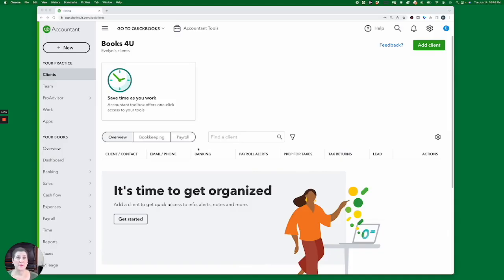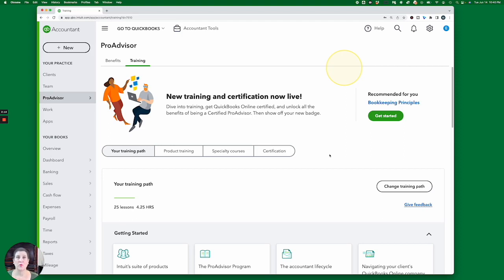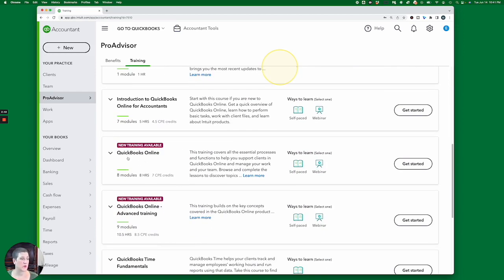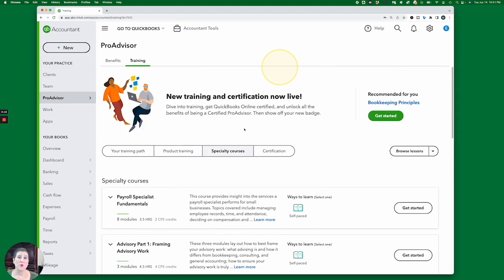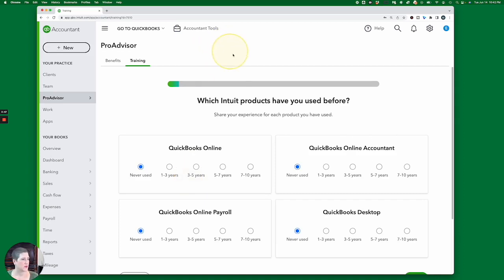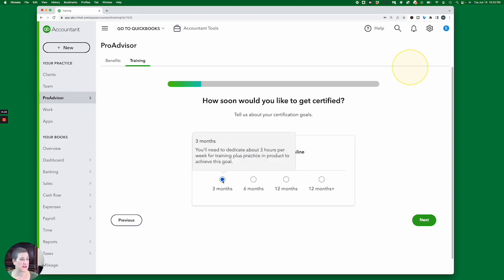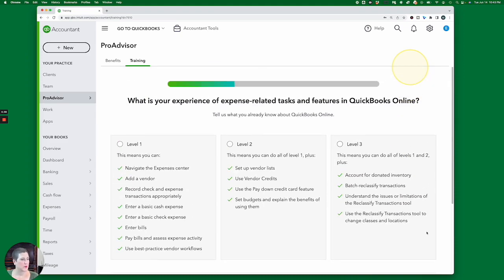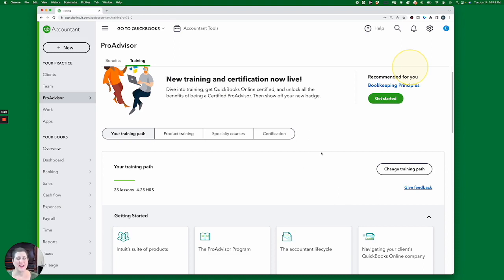Where is the QBO ProAdvisor Certification test?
Intuit just released a new interface for brand new QBOA users, which includes a new location for the certification tests and a new "training path" to help you pinpoint exactly what you need to study.

For more information about our courses (and how you can get certified in a weekend),

Find out everything you ever wanted to know about the QBO ProAdvisor certification test